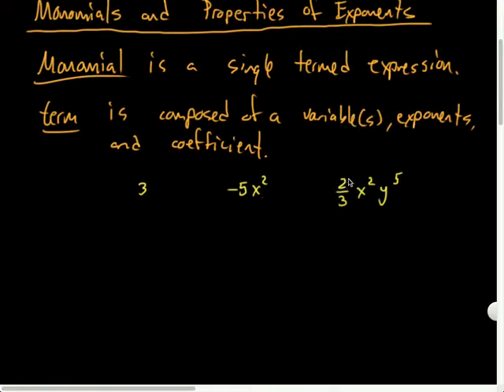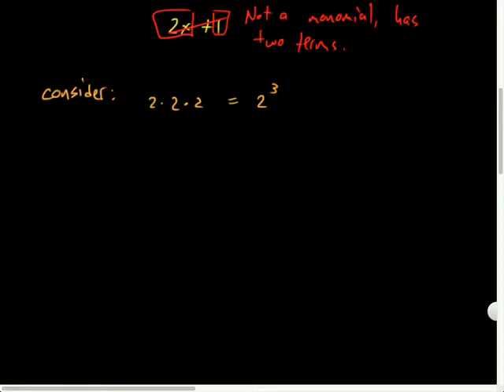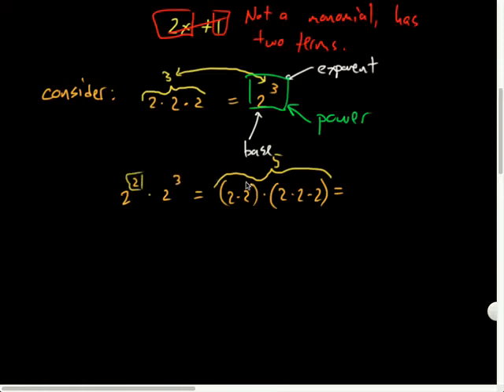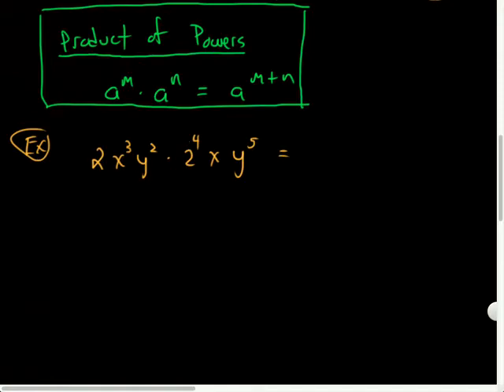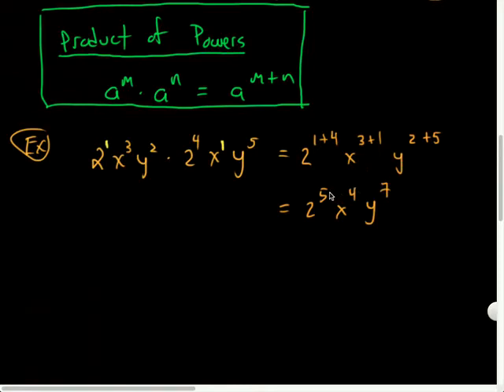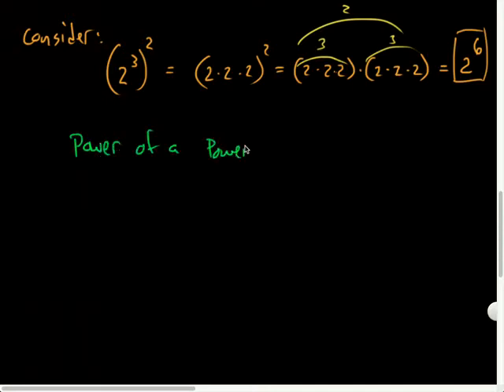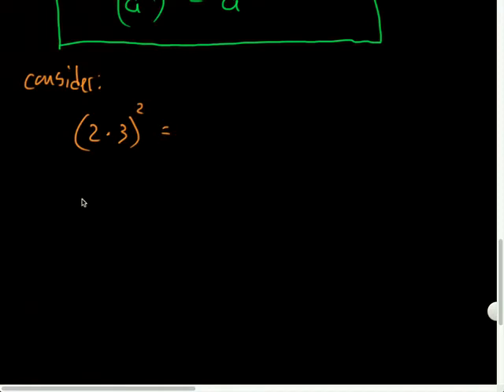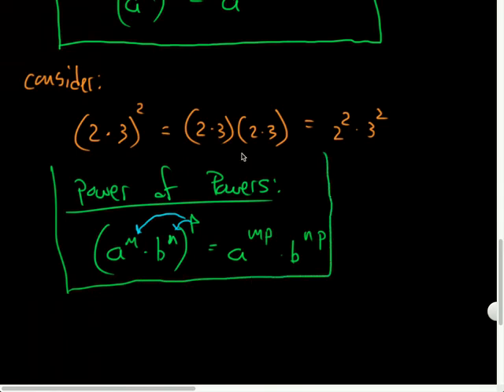Monomials and Properties of Exponents